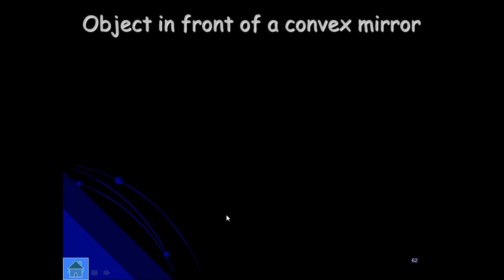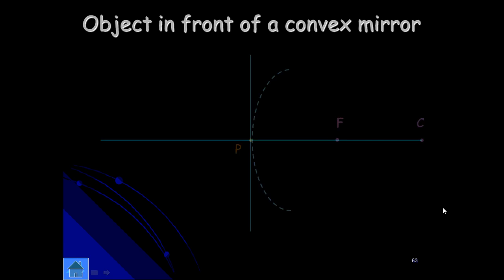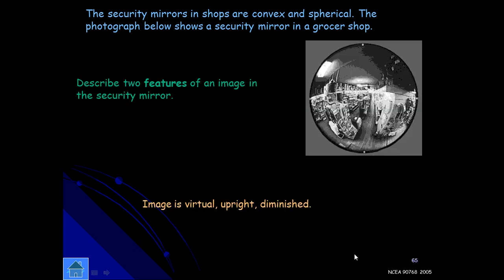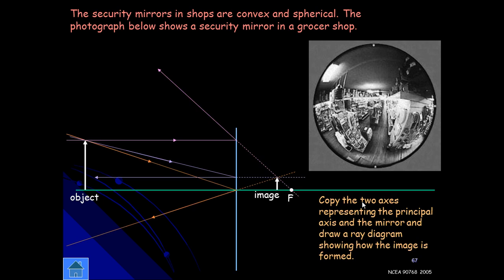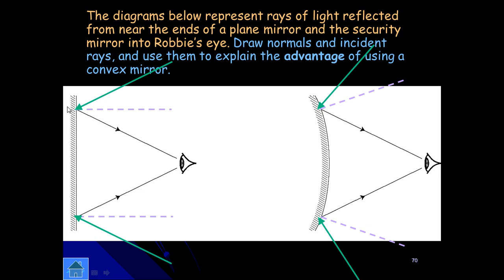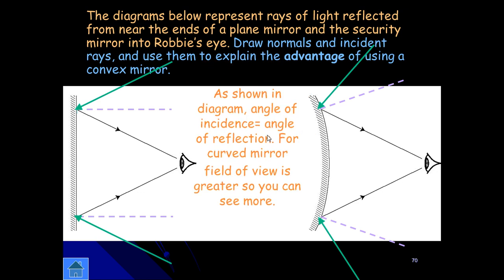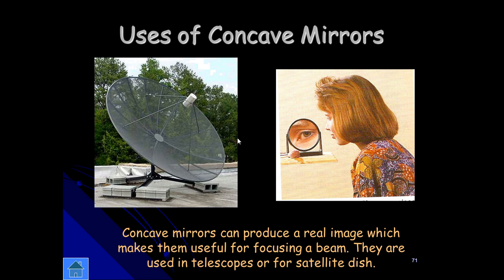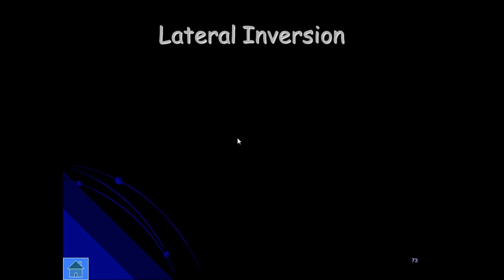Year 12 Concave Mirrors Convex Mirror Uses Part 4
Part 4 from the video